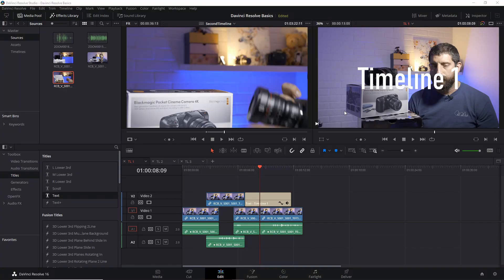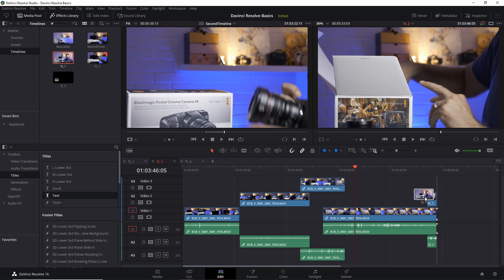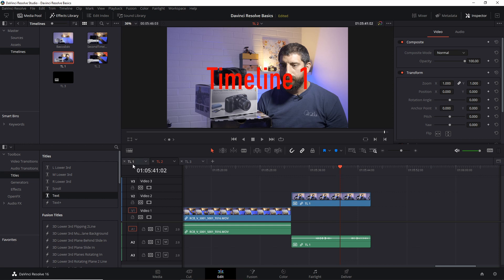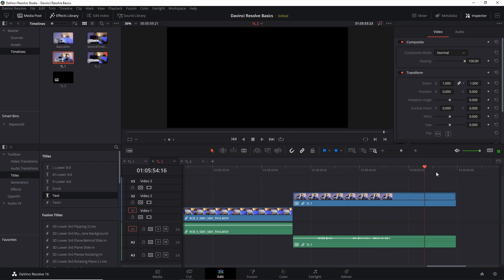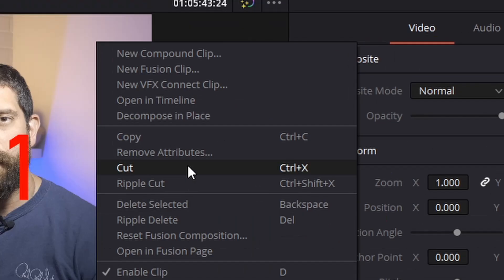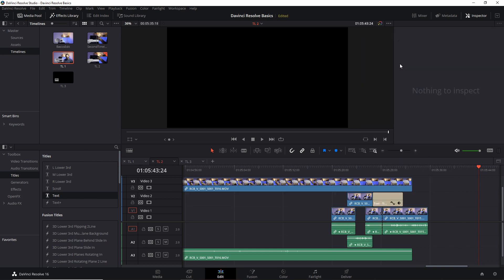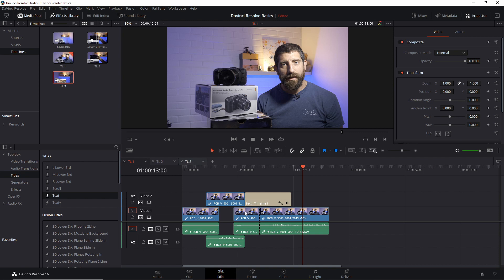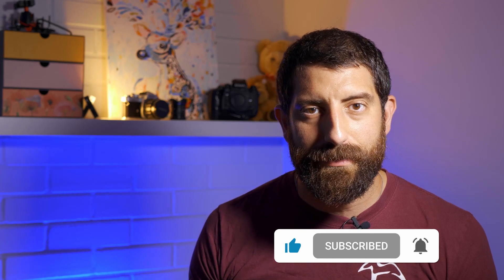Davinci Resolve basics: nested and nesting timelines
Here comes a series of videos on basics of Davinci Resolve for everyone!

Let me know if you want more of these short mini tutorials!